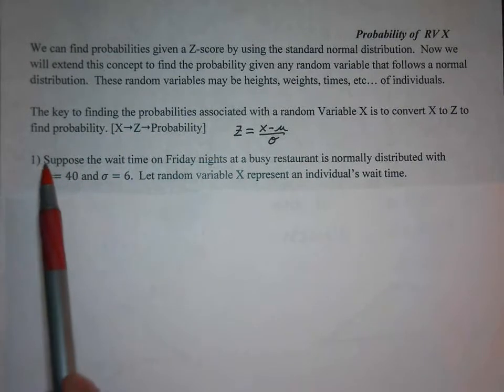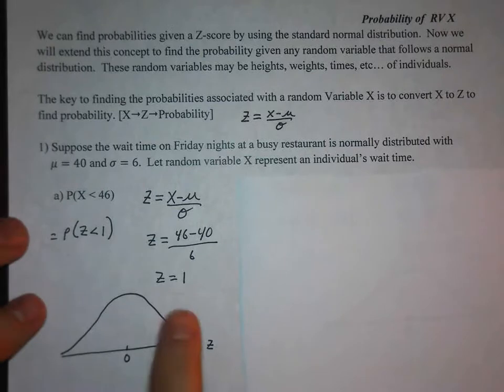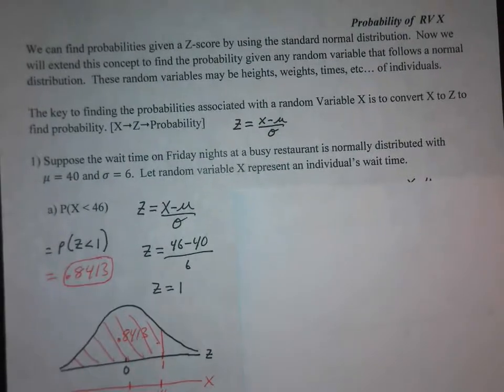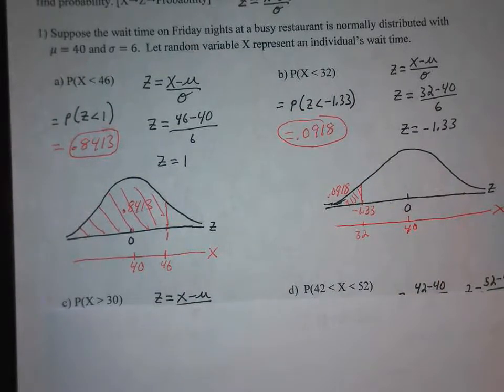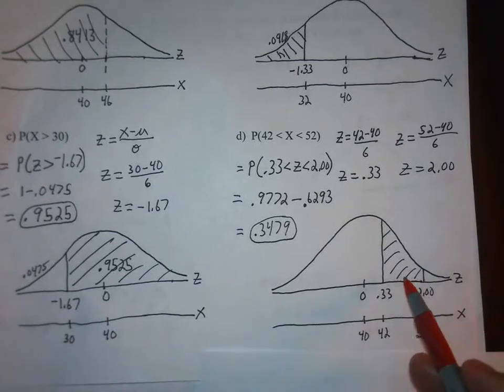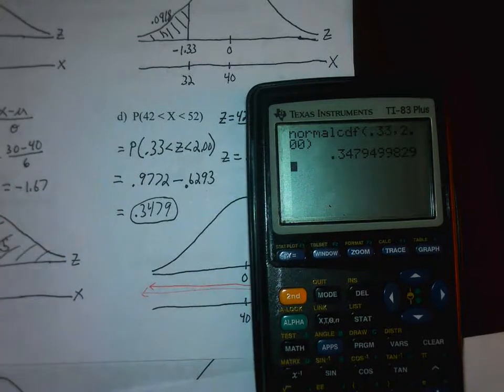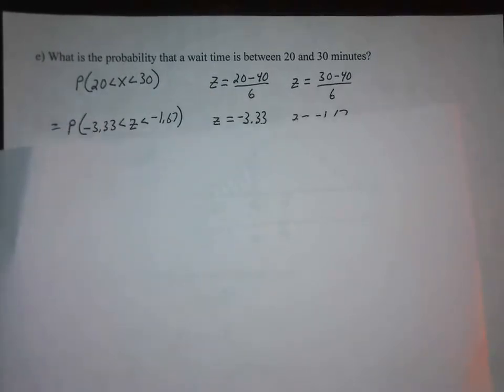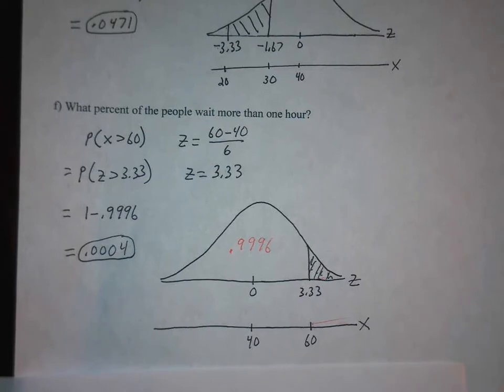Probability of a Random Variable